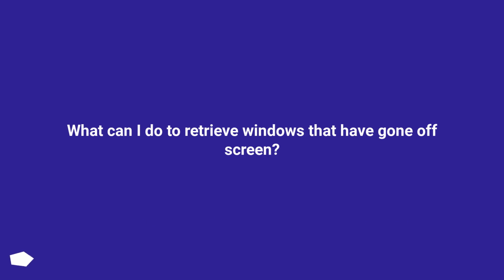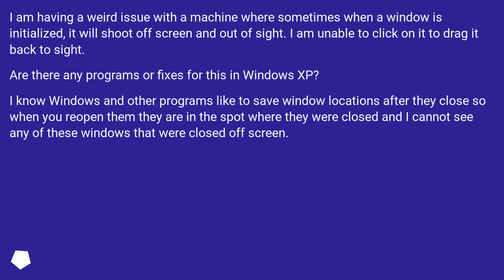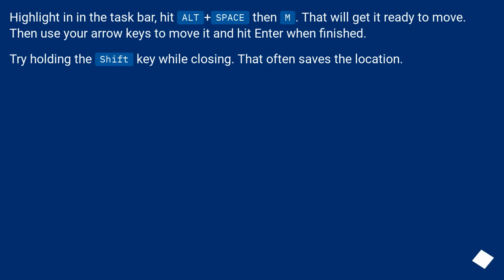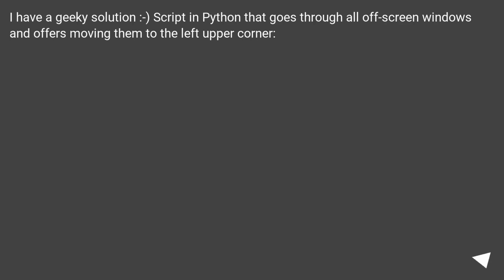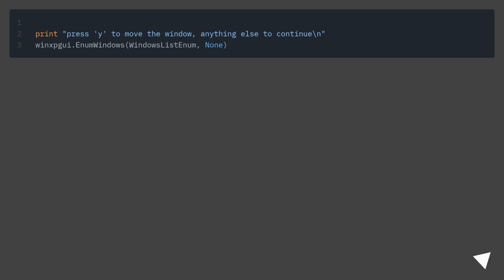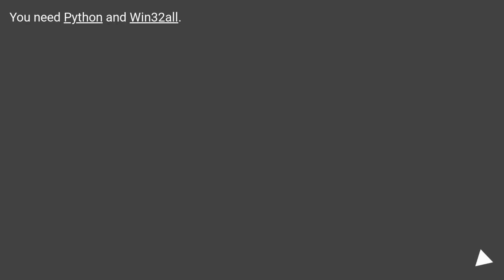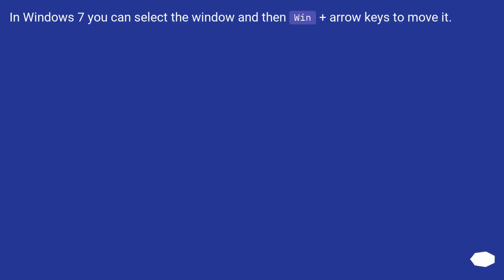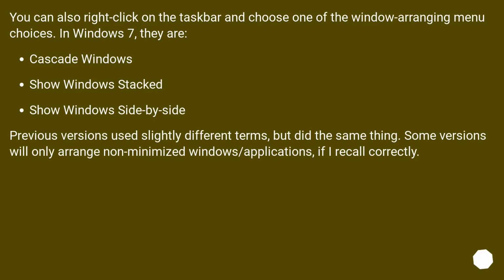What can I do to retrieve windows that have gone off screen?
Chapters
00:00 Question
00:38 Accepted answer (Score 102)
01:04 Answer 2 (Score 18)
01:49 Answer 3 (Score 15)
02:03 Answer 4 (Score 9)
02:50 Thank you